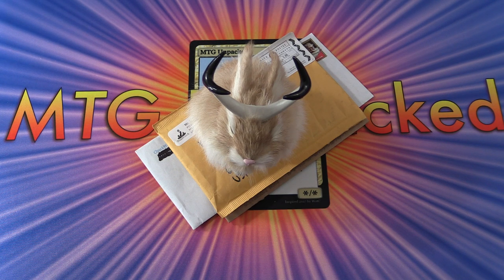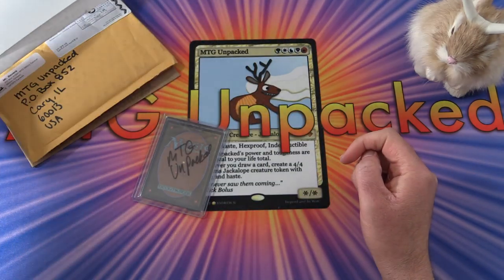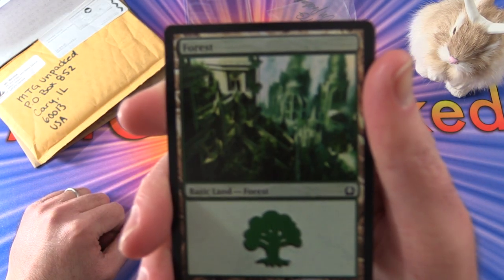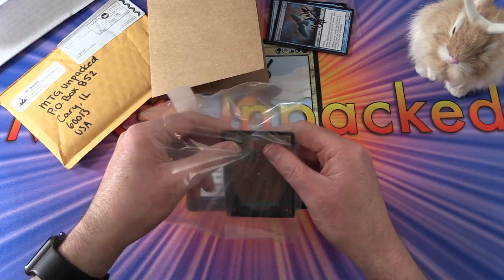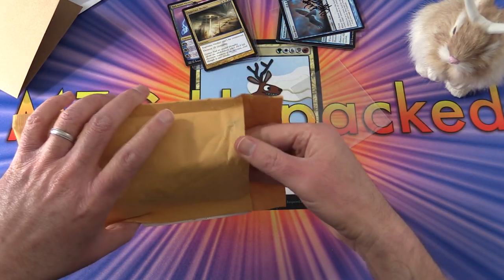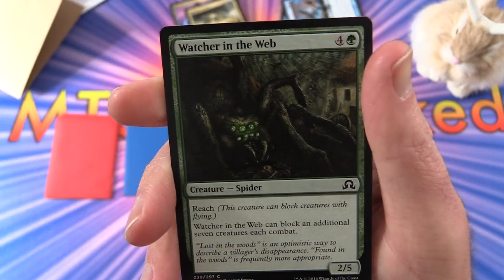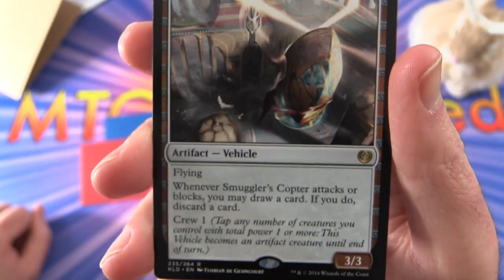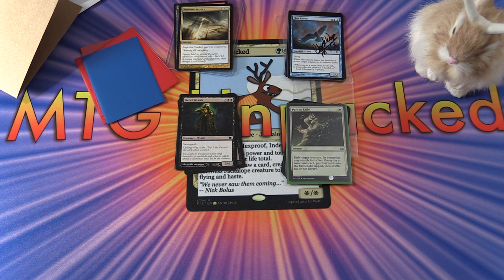Mail Time #15 - ChuckWagon MTG, MrBevers & MTG Unsealed!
If you'd like to send any Magic: the Gathering related items to the channel for unboxing, please send to the address below:

MTG Unpacked
CARY, IL 60013
USA

Be sure to include return postage if you'd like your items returned!